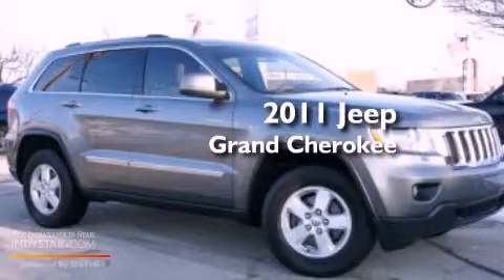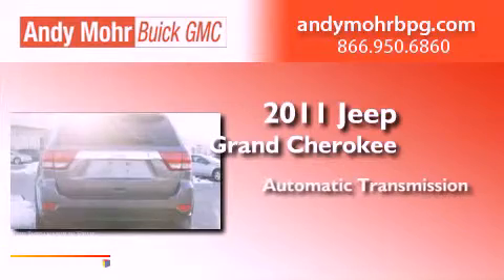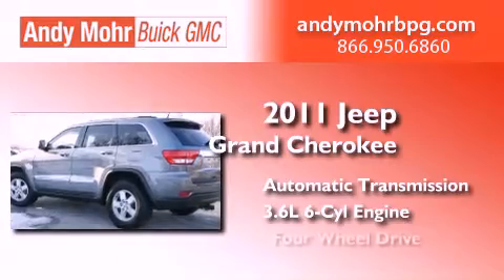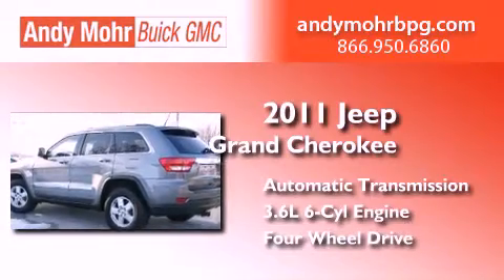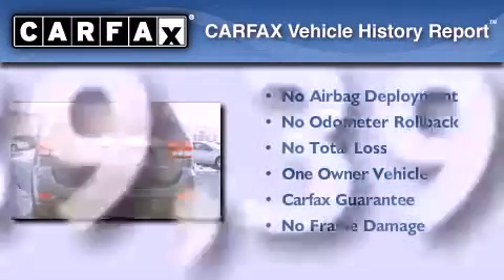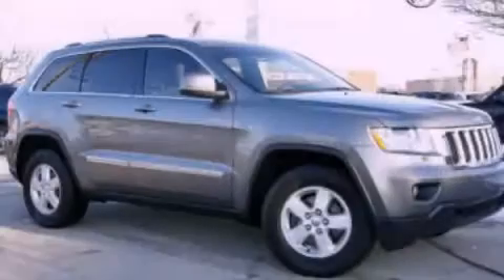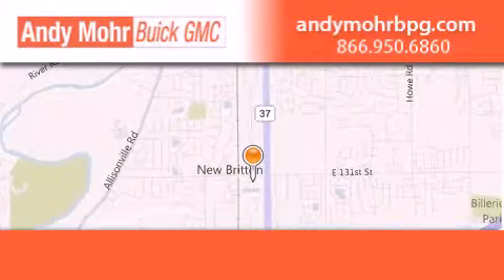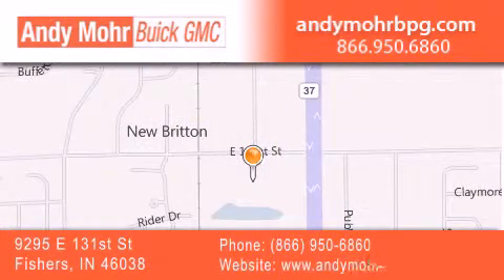2011 Jeep Grand Cherokee Indianapolis IN 46038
Year : 2011
 Make : Jeep
 Model : Grand Cherokee
 Engine : 3.6L V6 24V MPFI DOHC Flexible Fuel
 Trans . : Automatic
 Exterior : Mineral Gray Clearcoat Metallic
 Miles : 39,391
 Interior : Black
 Stock : G21311A

 9295 E. 131st Street